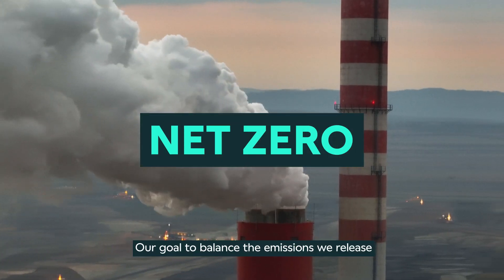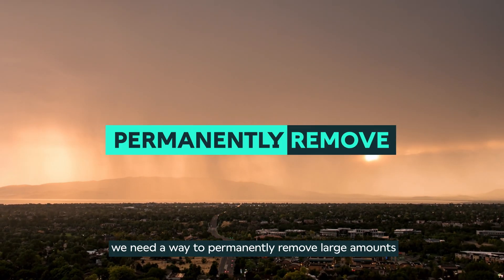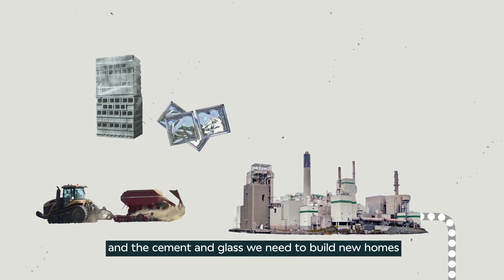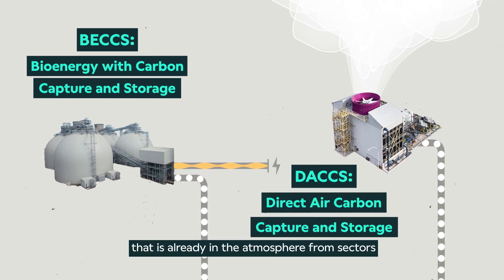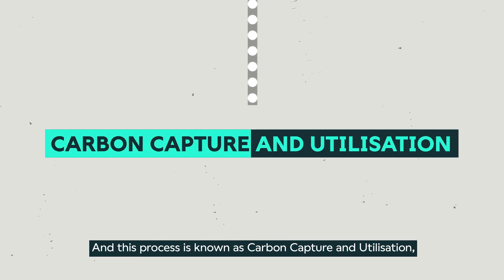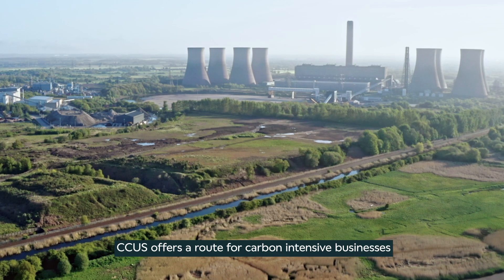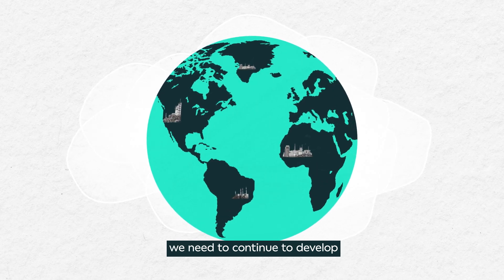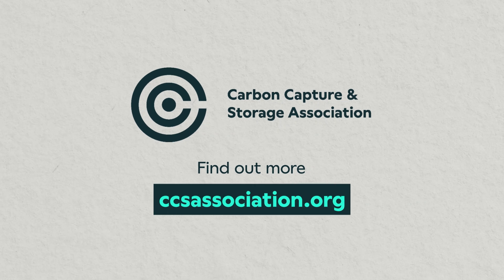Carbon Capture, Utilisation and Storage (CCUS) – enabling a net zero future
Carbon Capture, Utilisation and Storage (CCUS) is a key low-carbon solution, enabling the production of clean power, clean products, such as steel and cement, and clean hydrogen – which can be used to decarbonise heating and transport. CCUS also enables greenhouse gas removal from the atmosphere through Direct Air Carbon Capture and Storage (DACCS) or Bioenergy with CCS (BECCS).

CCUS is ready now, with many projects already up and running, and many others in development across the world. To further unlock a cross-border, global CCUS market and ensure we meet our net zero targets, we need to continue to develop CCUS projects across the world, and secure billions of private sector investment into industrial regions.

The CCSA is the lead European trade association accelerating the commercial deployment of CCUS, with offices in the UK and Belgium. We work with members, governments and other organisations to ensure CCUS is developed and deployed at the pace and scale necessary to meet net zero goals and deliver sustainable growth across regions and nations.

Follow CCSA on Twitter: the_ccsa
Follow CCSA on LinkedIn: carbon-capture-and-storage-association